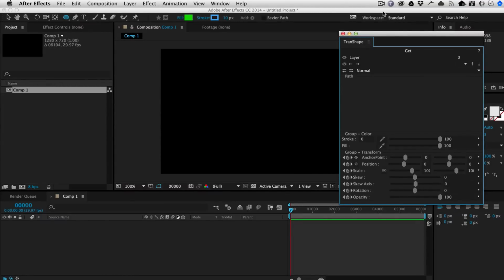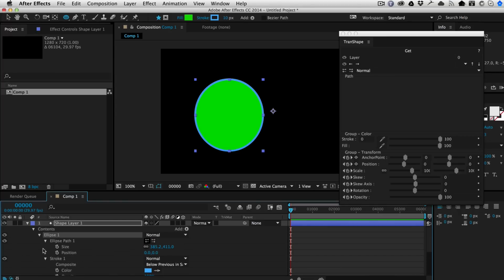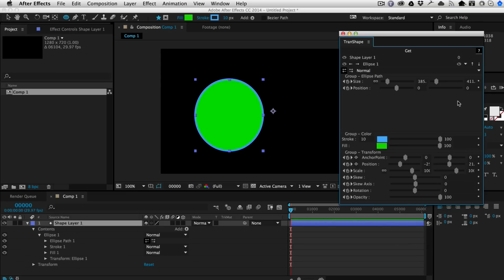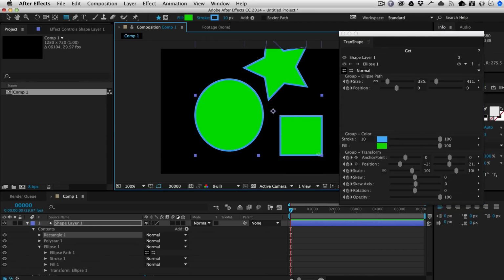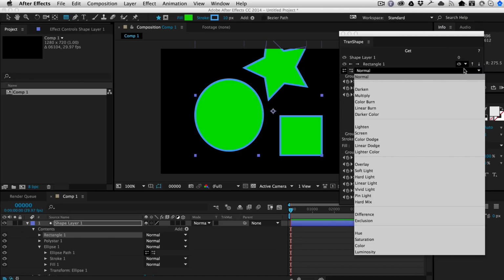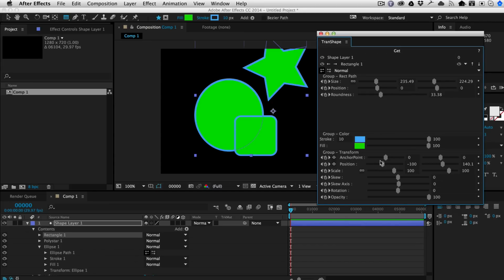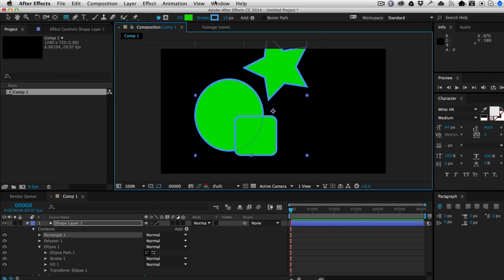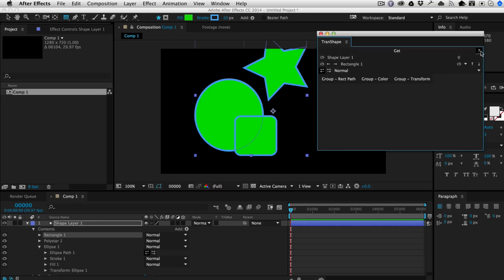TranShape Demo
TranShape is a shape layer inspector for After Effects. It allows fast and convenient access to the otherwise tedious shape layer properties.